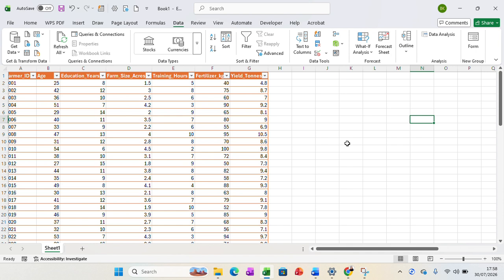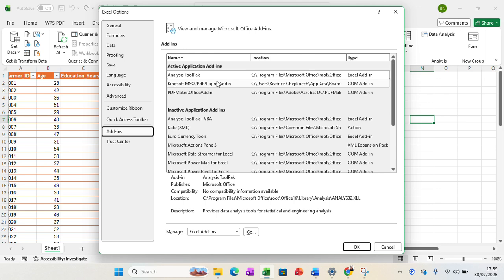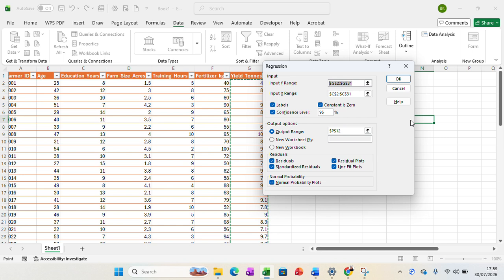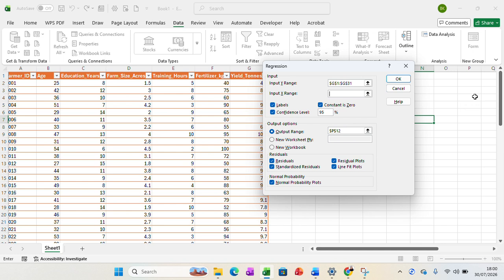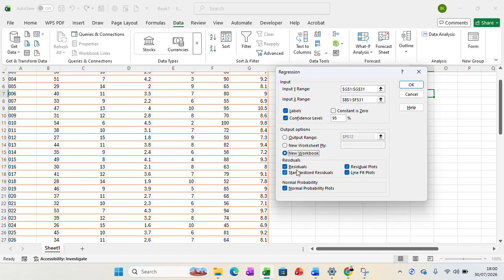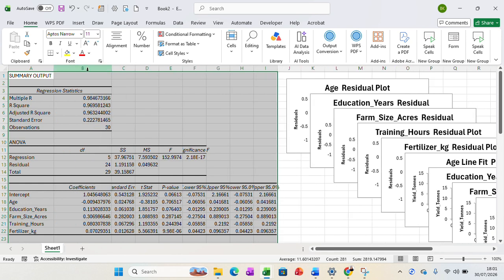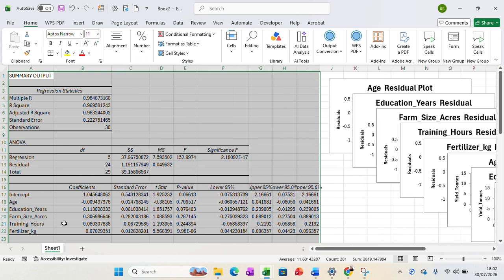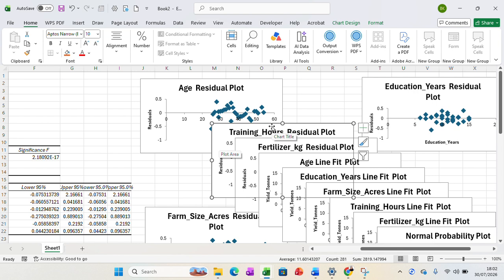Multiple Regression Analysis in Excel | Step-by-Step Tutorial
In this comprehensive tutorial, you'll learn how to perform multiple linear regression analysis in Microsoft Excel using the Data Analysis ToolPak. This video is ideal for students, researchers, data analysts, and professionals who want to analyze the relationship between one dependent variable and multiple independent variables.